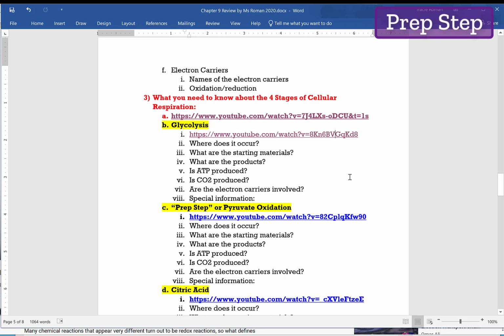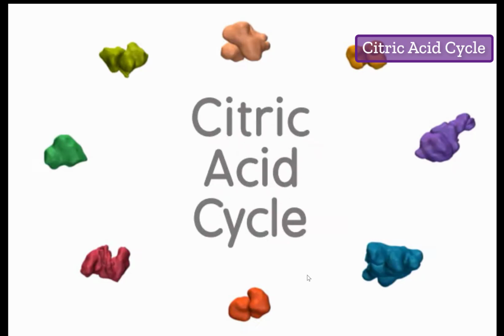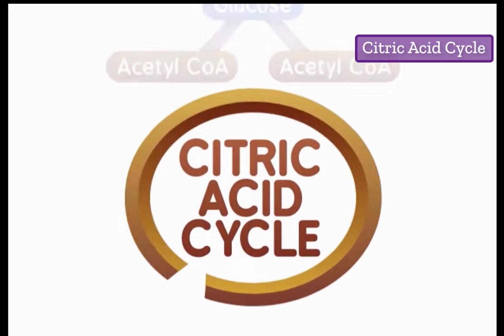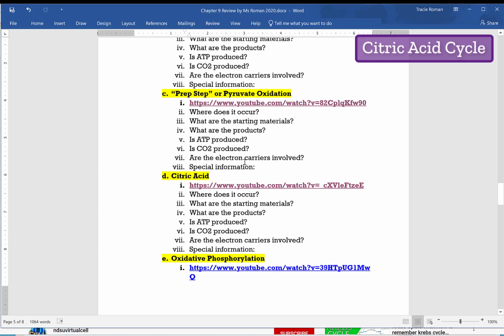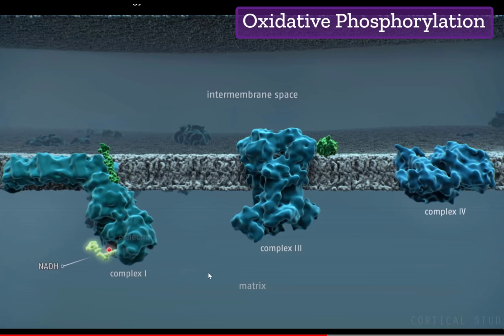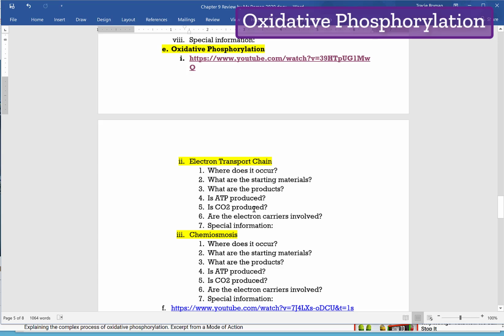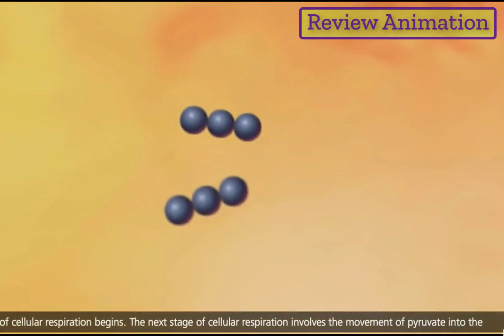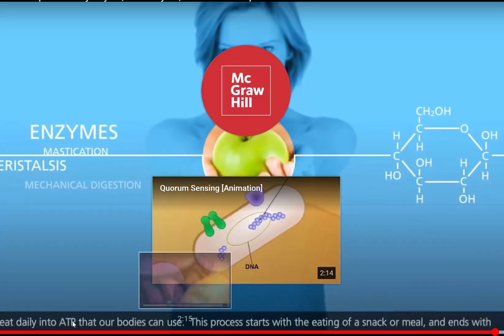Chapter 9 Review 2020 Part 2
Week 5 Test Review:Part 2 of 3 videos reviewing Chapter 9. Campbell Biology; Cellular Respiration; Enzymes; Glycolysis; Pyruvate Oxidation; Citric Acid Cycle; Oxidative Phosphorylation; Electron Transport Chain; Chemiosmosis